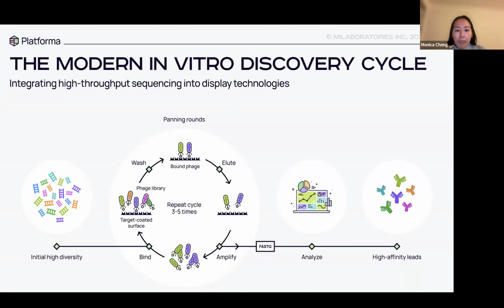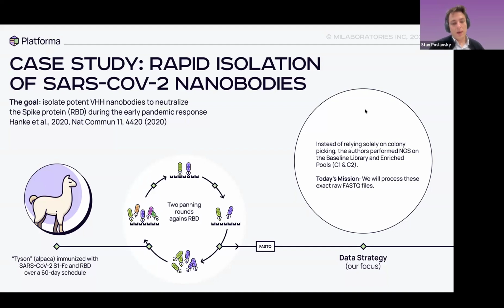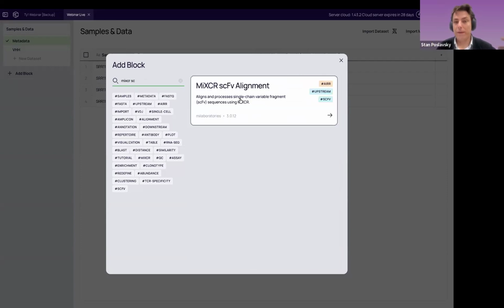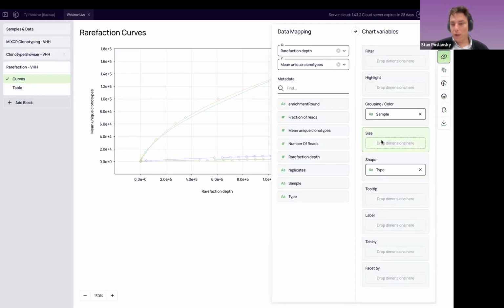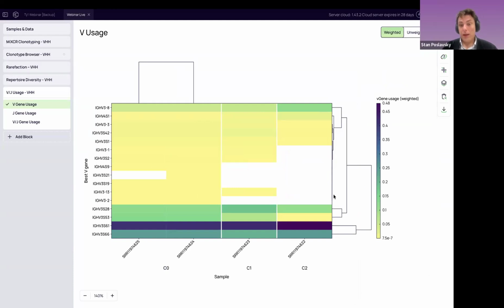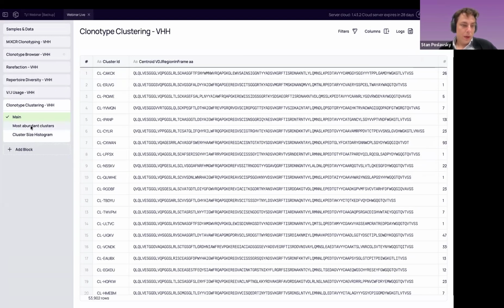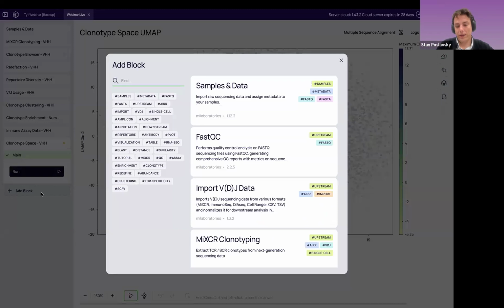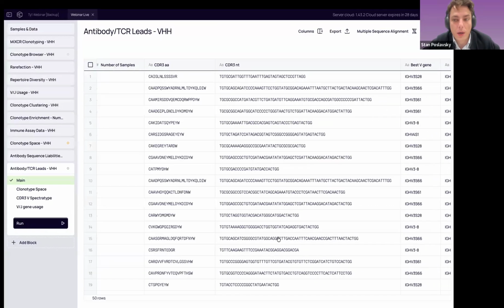End-to-End In-Vitro Antibody Discovery w/Platforma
Accelerate Antibody Lead Prioritization: End-to-End Discovery Without Bioinformatics Bottlenecks

In this on-demand webinar, we walk through how to streamline the full discovery workflow, from early-round analysis to final lead selection, using modern tools that eliminate complexity and accelerate insights.

- Clustering & motif-level analysis: Identify emergent clones, immune responses, and patterns across selection rounds.
- Dynamic enrichment tracking: Monitor clone behavior over time or between arms (immunization, treatment, timepoint) and detect convergent B-cell responses.
- Sequence-based prediction:  Prioritize candidates based on developability.
- Industry insights: Learn how leading pharma and biotech teams streamline antibody discovery to reduce risk and dramatically speed up time-to-lead.